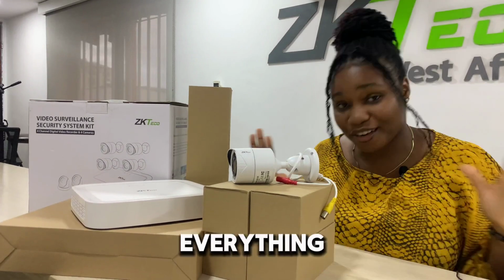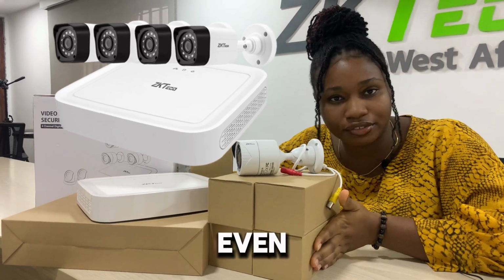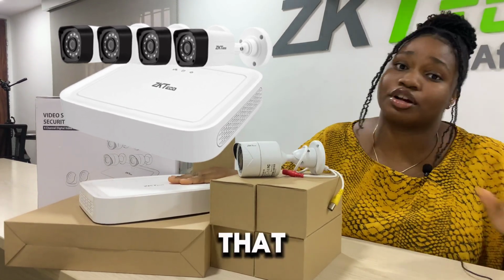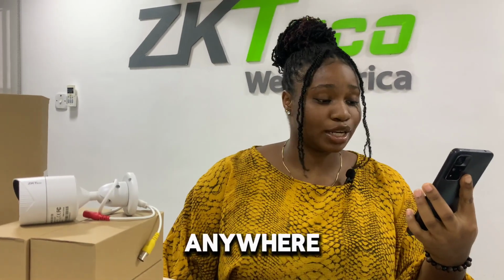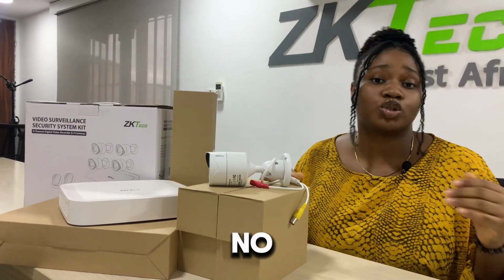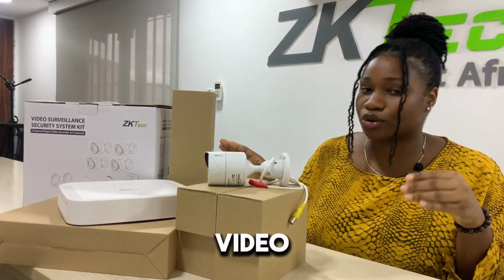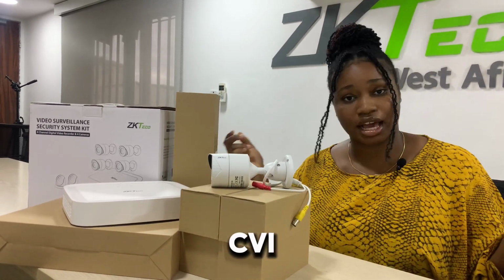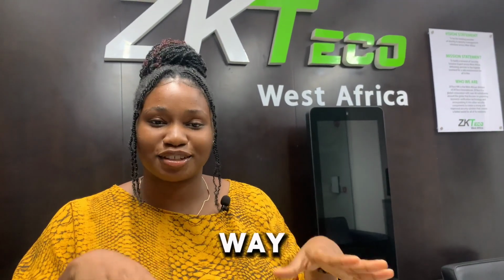ZKTeco Video Surveillance Security Kit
· Up to HD 5MP Lite/1080P recording
· Universal plug-n-play for AHD/TVI/CVI/CVBS technology
· Friendly and intuitive GUI(Graphic User Interface)
· Support Cloud Service to enable remote monitoring in a single click
· Support mobile phone monitoring (iOS / Android)
· Support VGA, and HDMI simultaneously output

Camera Model: BS32B11M
· Crystal clear image to provide more details
· Real-time data transmission without any delay
· 500m Long distance transmission via coaxial cable
· AHD/TVI/CVI/CVBS 4-in-1 signal output
· Built-in with UTC chipset for flexible remote switch output technology